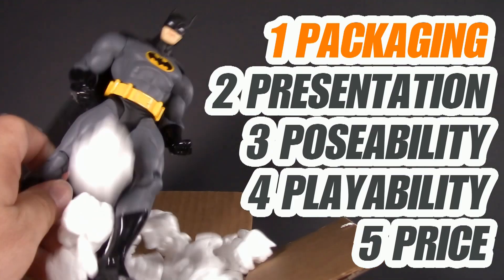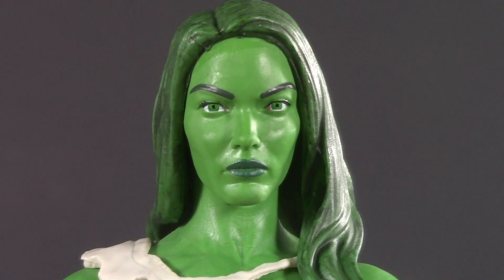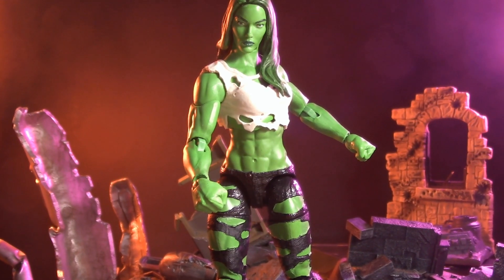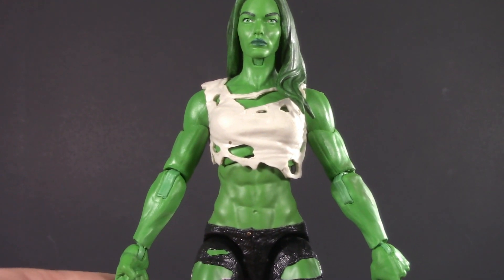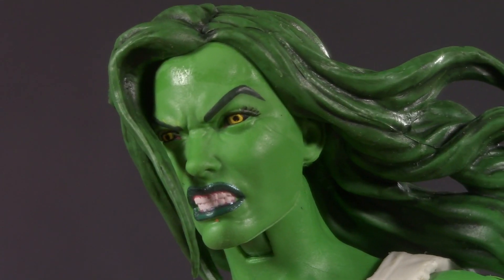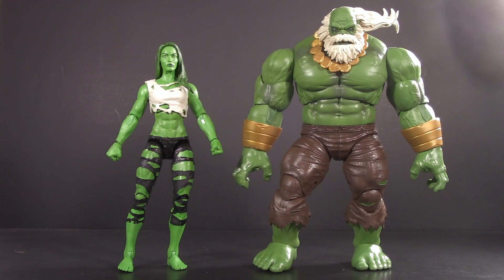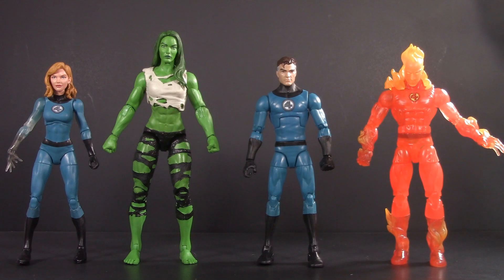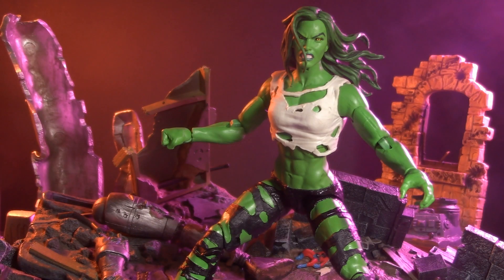SMASHING! Marvel Legends Hasbro Pulse Fan Channel Exclusive She-Hulk - 5POA Action Figure Review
Today, in celebration of the release of the new series on Disney+, we are taking a look at the Hasbro Fan Channel Exclusive Marvel Legends She-Hulk!

Follow 5POA on Facebook, Instagram, and Twitter.